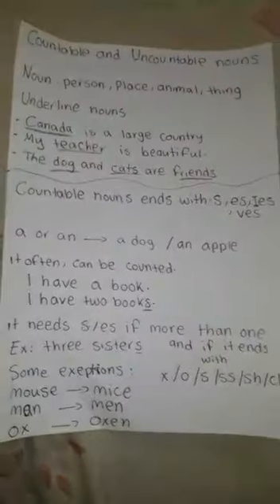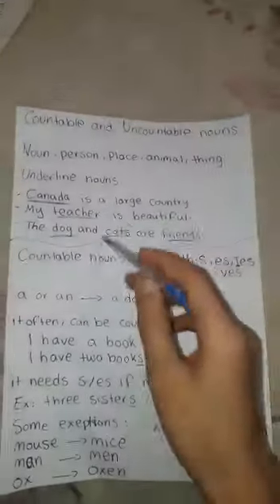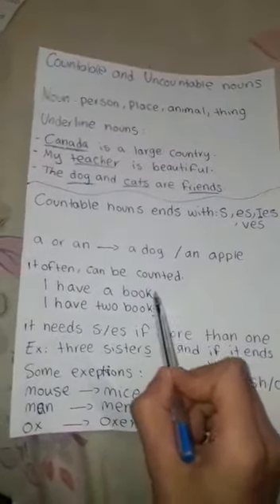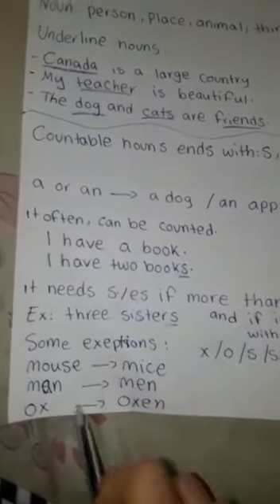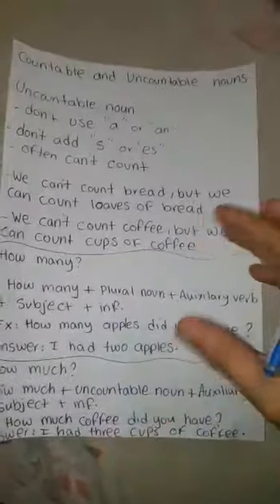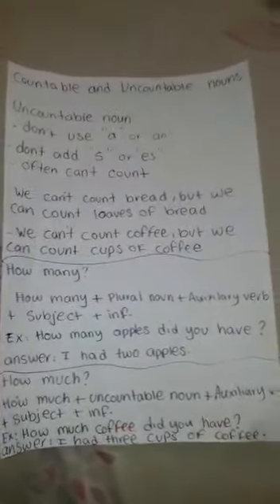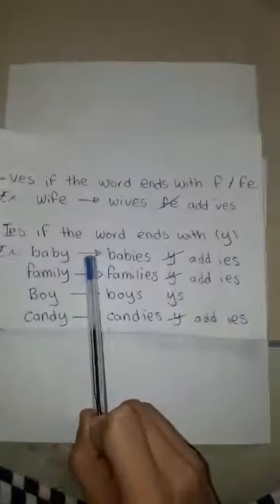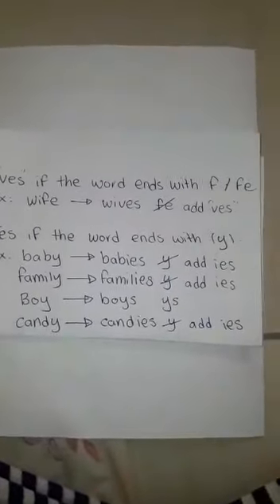شرح المعدود والغير معدود الصف السادس مع الطالبة/ياسمين احمد في مسابقة be ateacher مع مس امنية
اروع شرح مع تيتشر ياسمين شكراااادعمووها بلايك عشان تكسب المسابقة